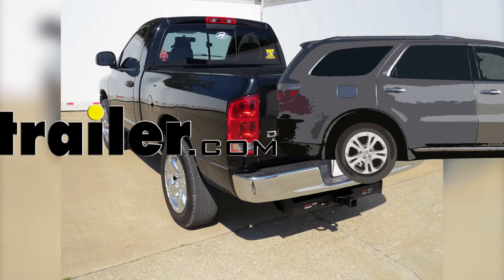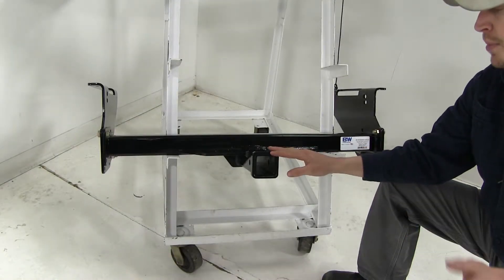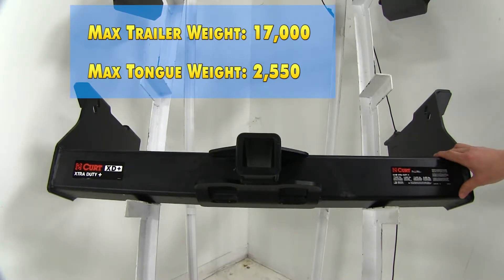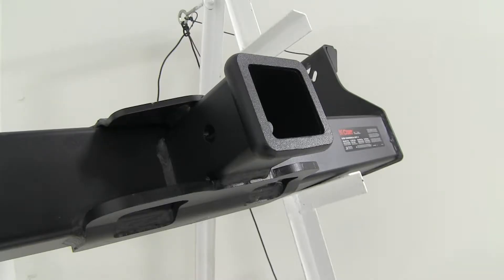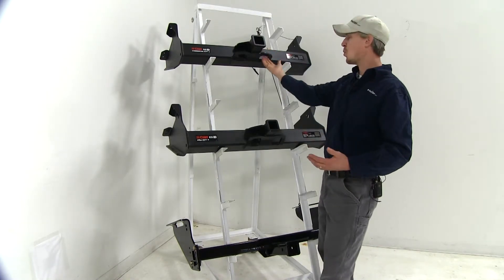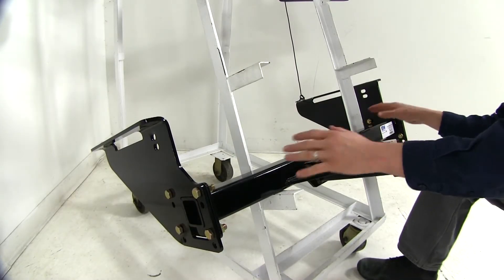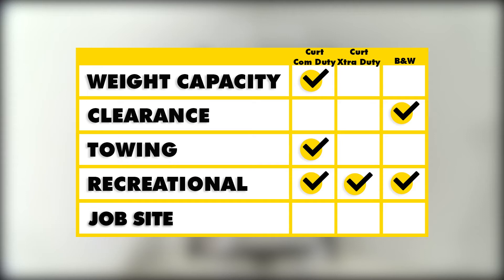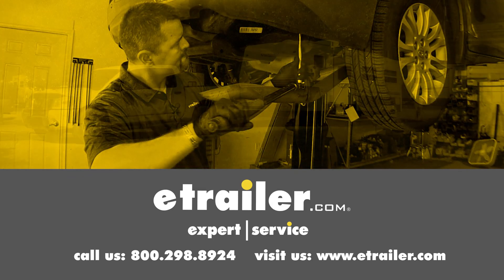etrailer | Best 2003 Dodge Ram Pickup Hitch Options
Today on our 2003 Dodge Ram pickup we're going to be taking a look at the best hitch options available. The three hitches we'll be taking a look at the today are all Class 5 hitches. They're all going to work with or without your factory hitch installed. First we have the CURT Commercial Duty Hitch with a 2-1/2" by 2-1/2" opening, which is part number C15809. Next we have the CURT Extra Duty with a 2" by 2" opening, which is part number C15409. Then finally we have the B&W Heavy Duty Trailer Hitch.

It also has a 2" by 2" opening. Its part number is BWHDRHD25211. When it comes to weight rating, the CURT Commercial Duty is going to offer us a maximum gross trailer weight rating of 20,000 pounds and a maximum tongue weight rating of 2,700 pounds. The CURT Extra Duty offers us a max gross trailer weight rating of 17,000 pounds and a max tongue weight rating of 2,550 pounds. Finally, the B&W is going to offer us a 16,000 pound max gross trailer weight rating and a 1,600 pound max tongue weight rating. All of the weight ratings remain the same if you're using weight distribution.

The biggest difference is the 2-1/2" by 2-1/2" opening on the CURT Commercial Duty. You're going to want that for your 2-1/2" by 2-1/2" accessories or ball mounts. If you'd like to use it with your 2" accessories, you could pick up the CURT Reducer Sleeve with part number C45405. The safety chain loops here on our two CURT hitches are the same, with a large opening. Here on the B&W, they have a welded-on plate style with a smaller opening. They're all going to work fine with a wide variety of safety chains, though on the CURTs, you're probably going to have an easier time because of the wider opening. They all feature a 5/8 hitch pin hole to secure your ball mounts and accessories.

The hitch pin and clip is sold separately. You can pick that up with part number PC3. They all feature a square tube construction with a black powder coat finish, so they're going to resist rust and corrosion. The B&W, however, has a smaller tube with a glossy finish. They all install about the same way.

You'll just need a fish wire, carriage bolts, and spacer blocks through the frame on your Ram. The B&W does install the same way. However, there is some assembly required. Because our crosstube installs separately, we have the option to flip it. It also has different holes we can use depending on if we have a factory hitch or not. In summary, the CURT Commercial Duty has the highest weight capacity. Because you can reconfigure it as needed, the B&W is going to offer the best clearance. When it comes to overall towing, the 2-1/2" by 2-1/2" CURT Commercial Duty can be resized to 2", giving you more towing options. Because they can all install with your factory hitch, that will allow you to tow while carrying accessories such as a bike rack, so they're all going to be great for recreational use. Finally, for the job site, the CURT Commercial Duty is going to be the best because it's going to allow you to carry all that extra-large, heavy duty equipment around. That's going to complete our look at the best hitch options available on our Ram.